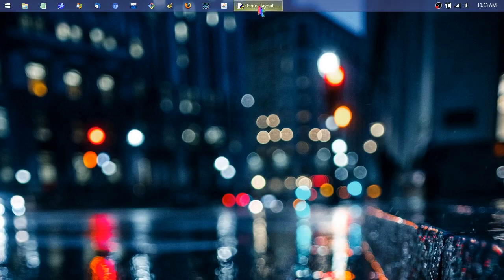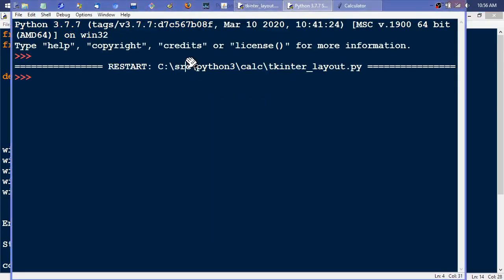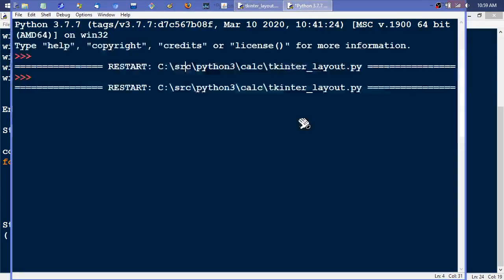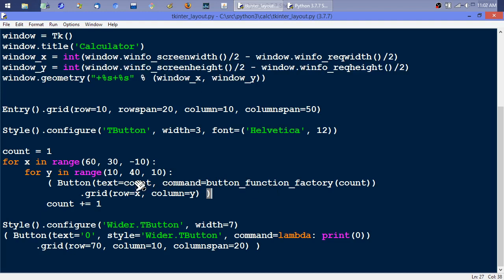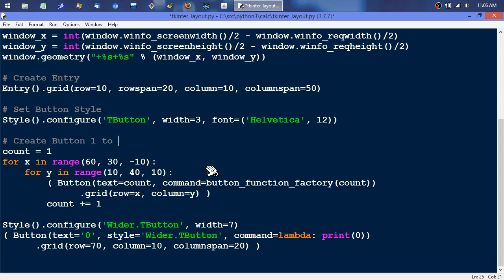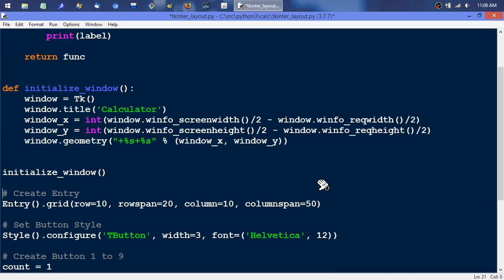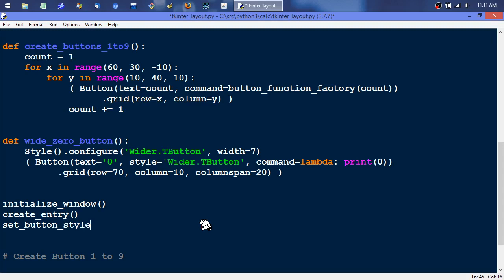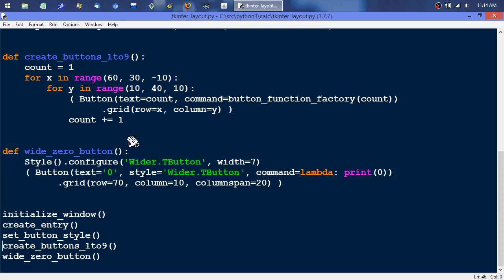Extract Function (Python)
How I go from monolith to module.